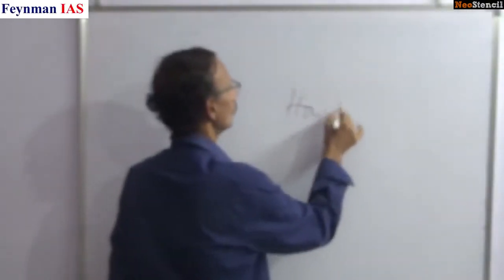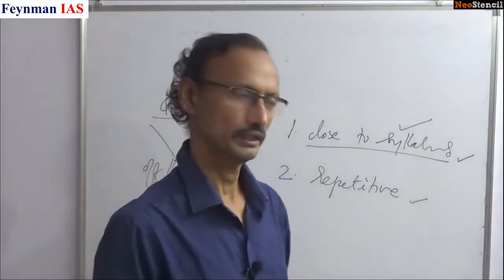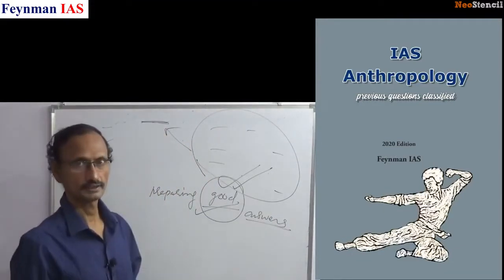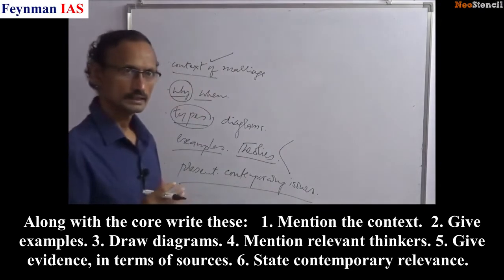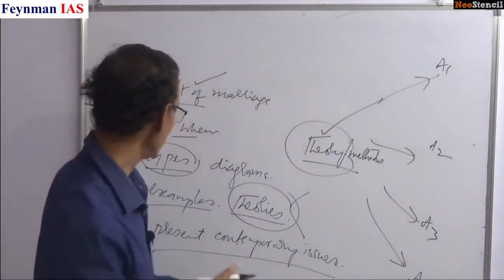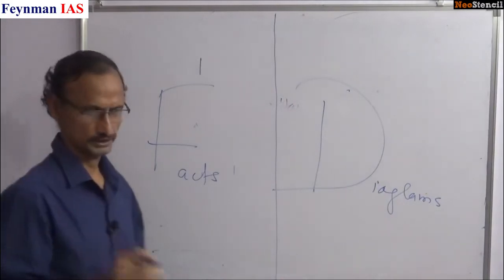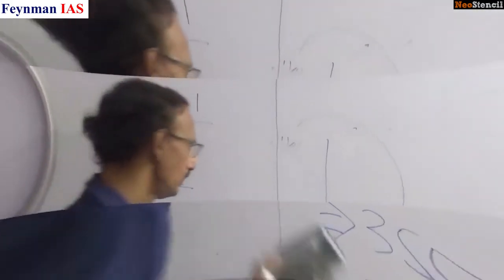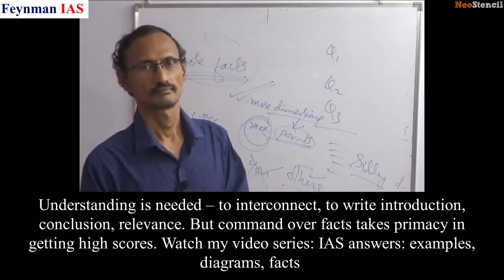IAS Mains 2020 (2): How to get high scores in Anthropology? / Venkata Mohan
About Venkata Mohan Sir:

Venkata Mohan is the Founder and Director of Feynman IAS. He is a renowned Sociology teacher famous for his writing approach for improving the writing skills for IAS exams. He is also the author of many books for Civil Services preparation. He is the author of 'Sociological Thought: In the Light of J. Krishnamurti’s philosophy', 'Ethical Thought- Buddha to Damasio', 'Sociological Thought', and more.

About NeoStencil:

NeoStencil is founded by AIIMS, IIT and IIM Alumni. It is India’s only Ed Tech Company that provides live online classrooms for top teachers. With a mission statement of Choose Your Classroom, it aims to revolutionize test preparation, by connecting teachers and students seamlessly. Live!

UPSC and other government Exams